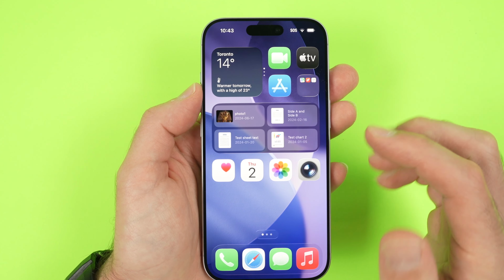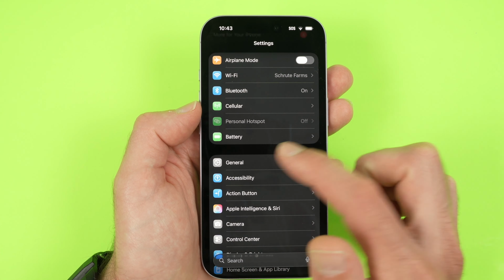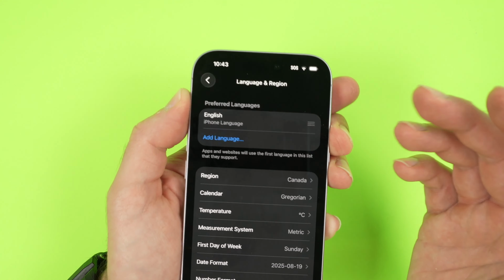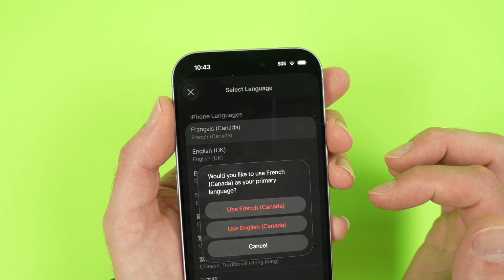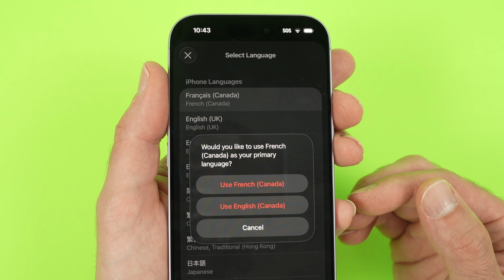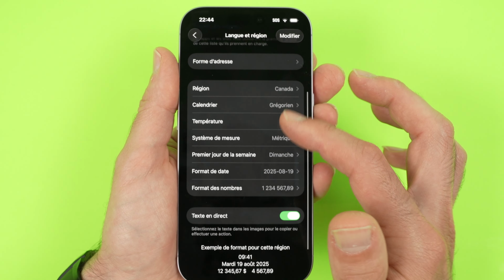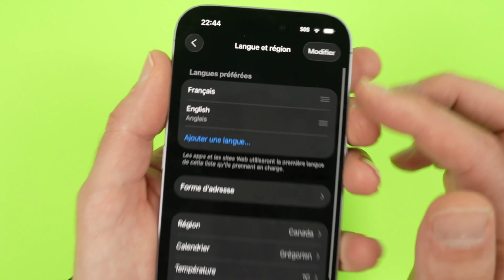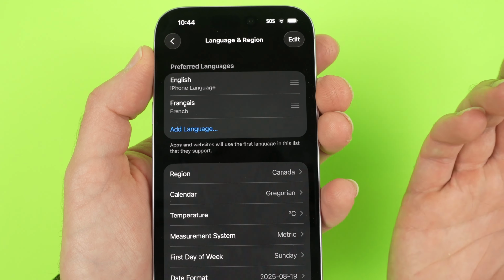iPhone 17 : How to Change the Language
Here is how you can change the language of your iPhone 17 / Pro.